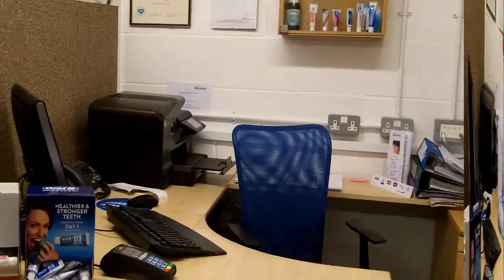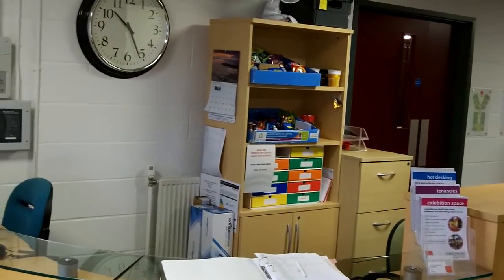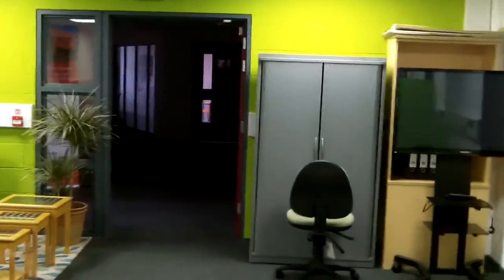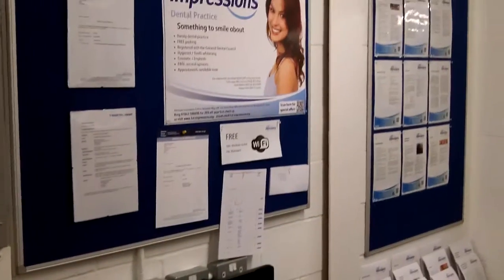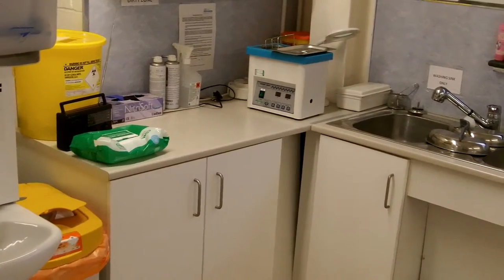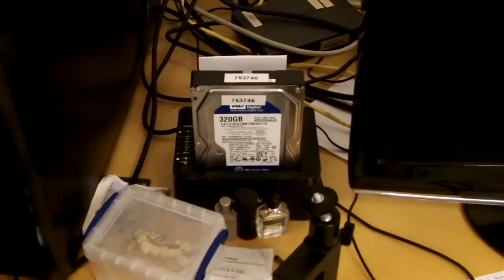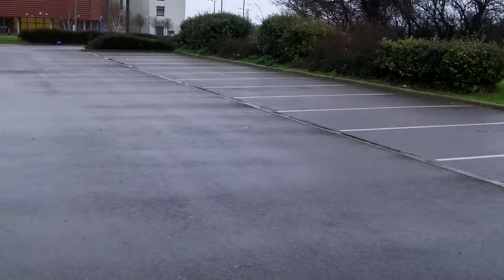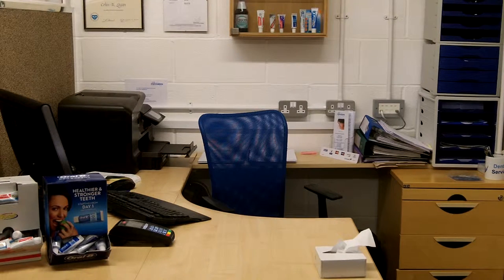A Tour of the Angry Practice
Derek Watson BDS, The Angry Dentist, takes you on a tour of his unconventional practice in two converted units on an industrial estate / enterprise park.